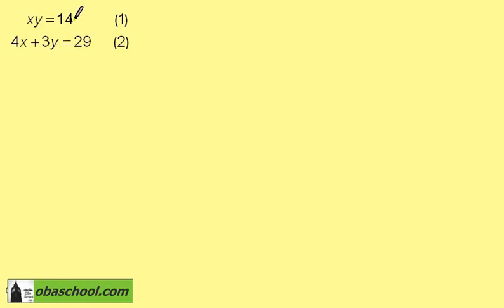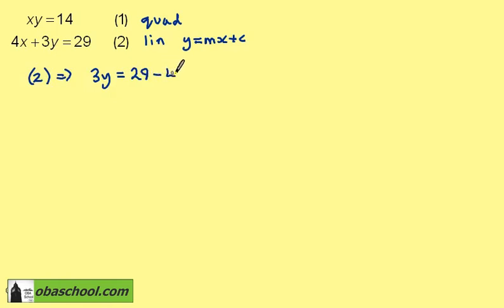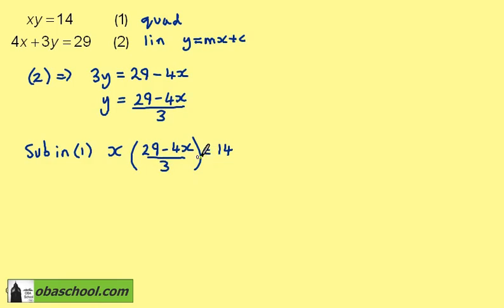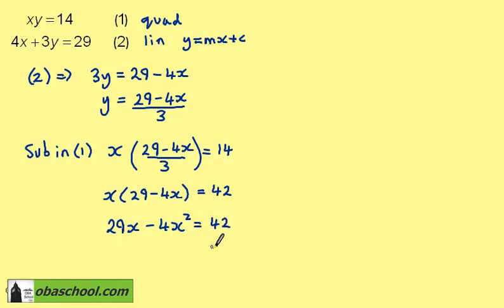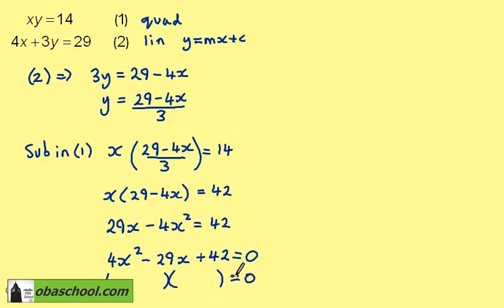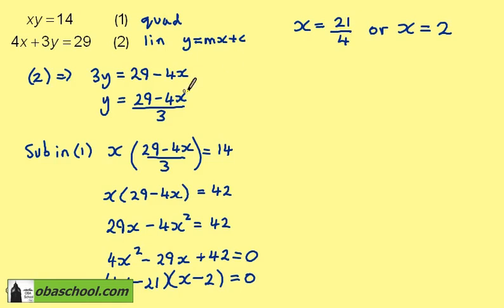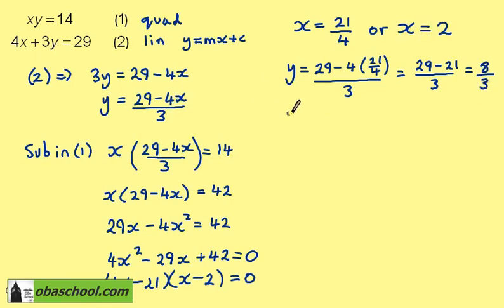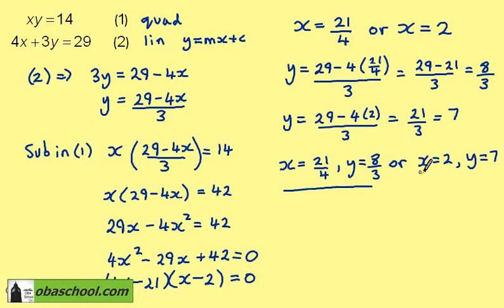Edexcel Pure Maths Y1 - Equations and Inequalities - Solve Quadratic Equations Example 1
PMY1 Ch3.2.1 Equations and Inequalities - Quadratic Simultaneous Equations - Solve Quadratic Equations Example 1.